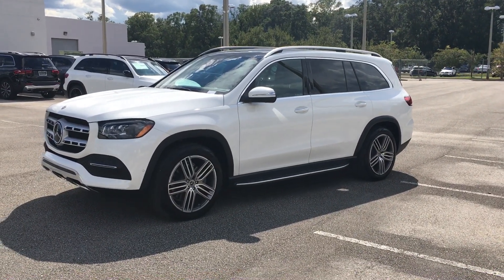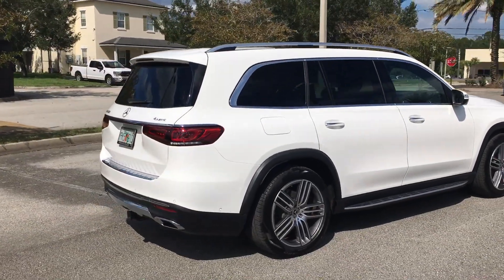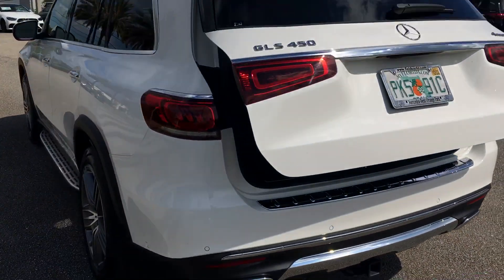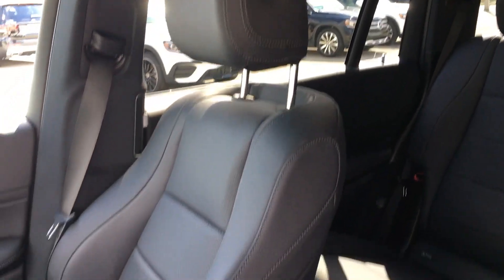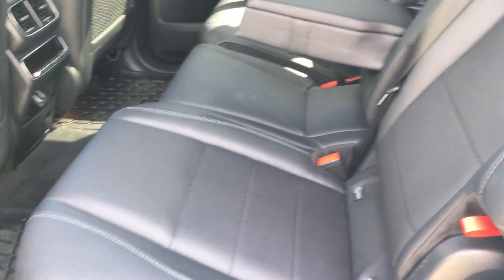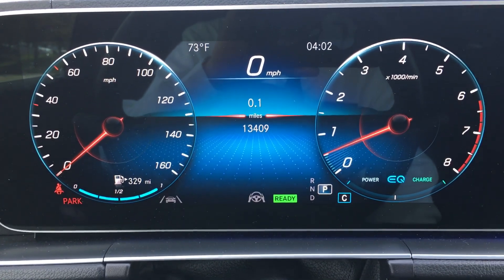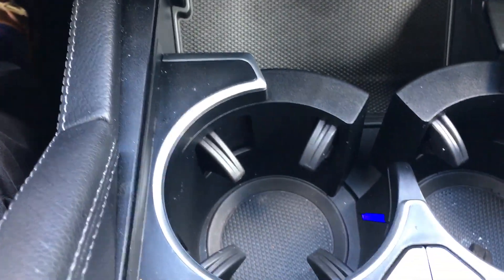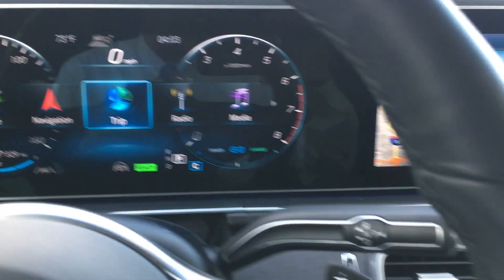2022 Mercedes-Benz GLS 450 4MATIC (Certified) Walk-Around